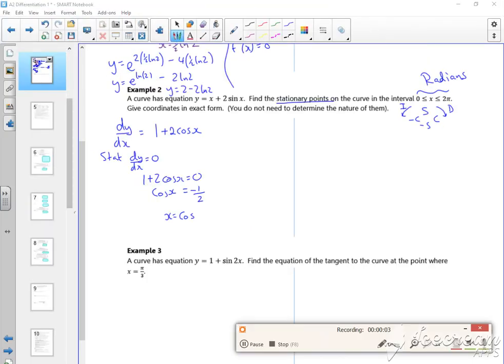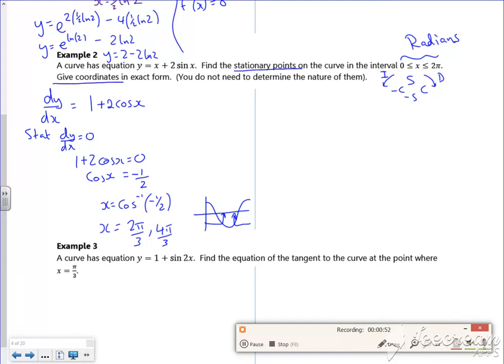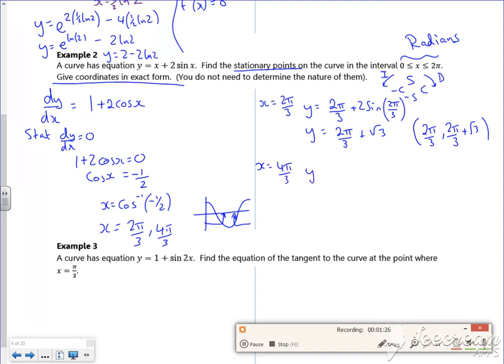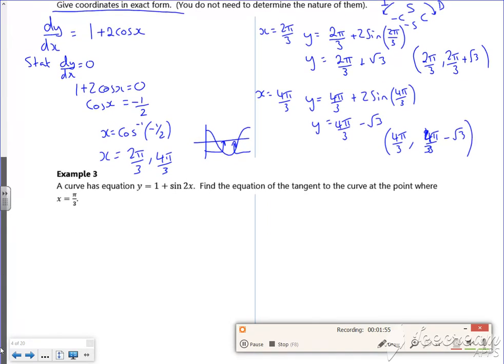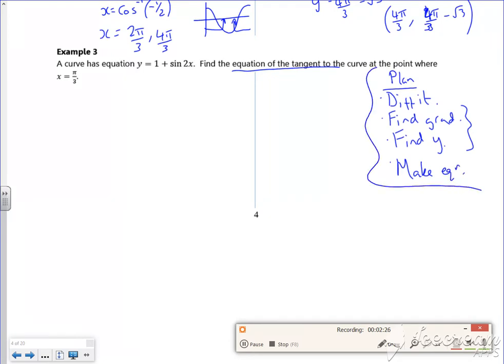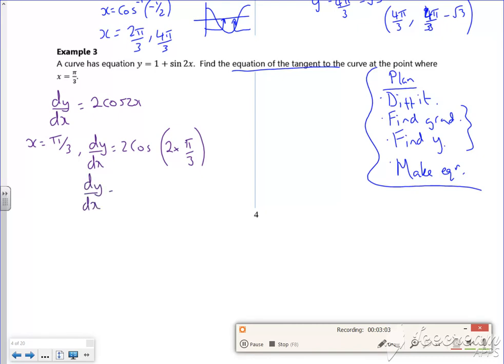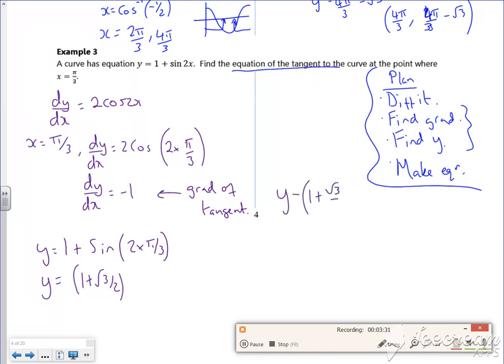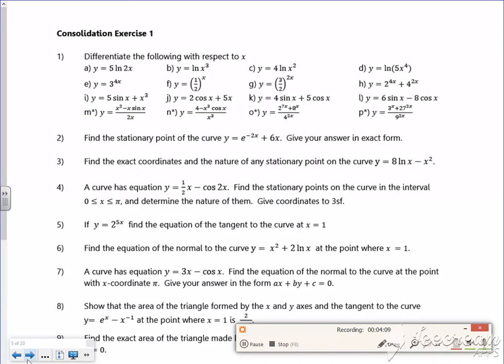A2 diff1 lesson1 vid4 short